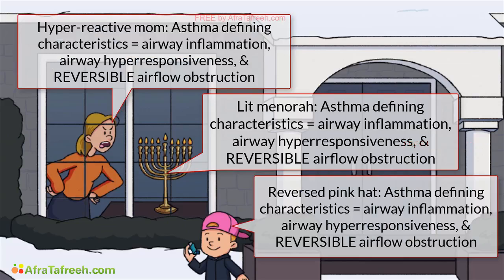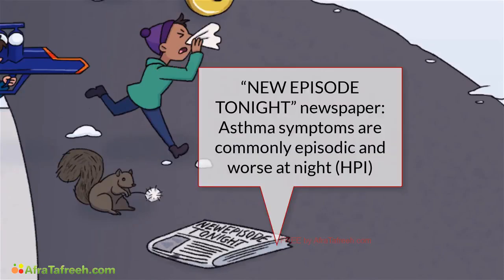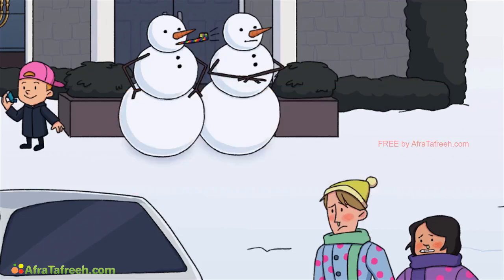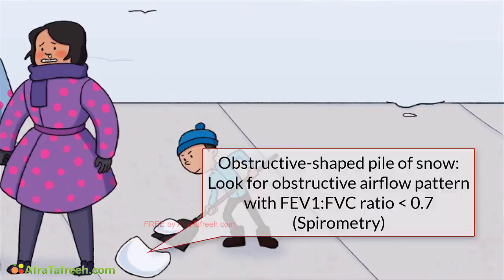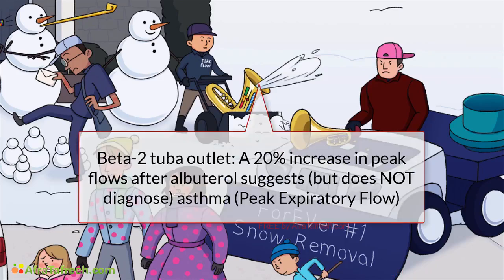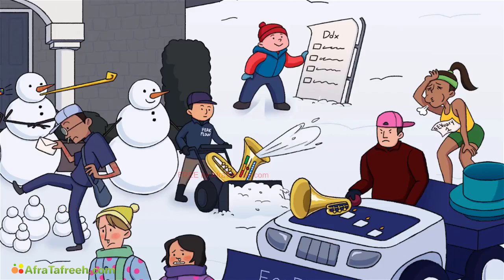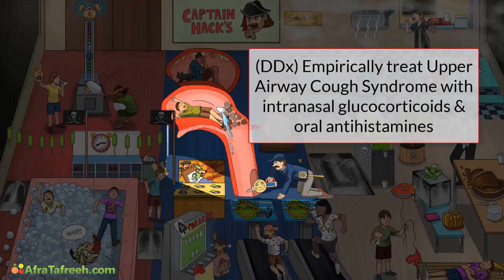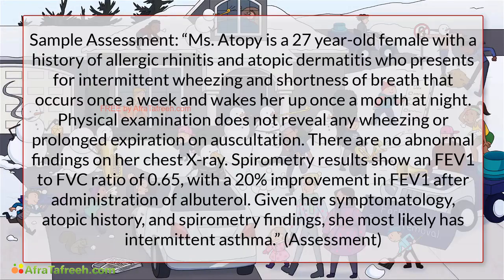4 October 2025